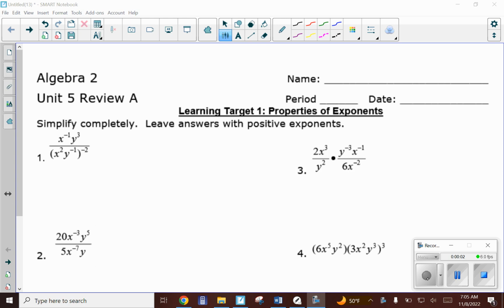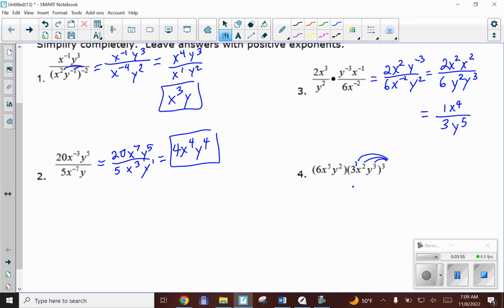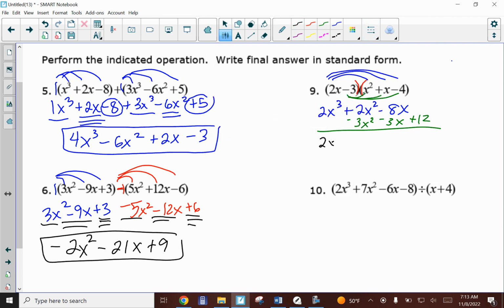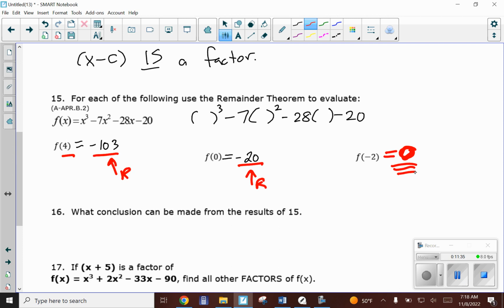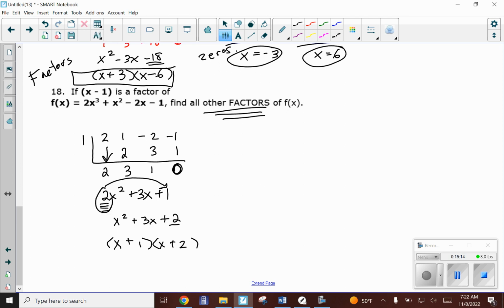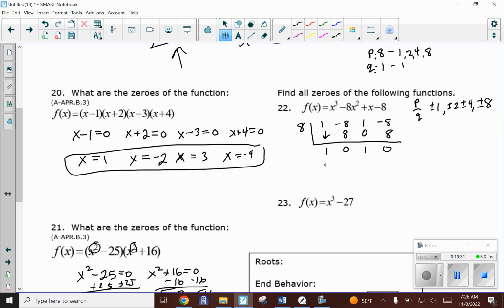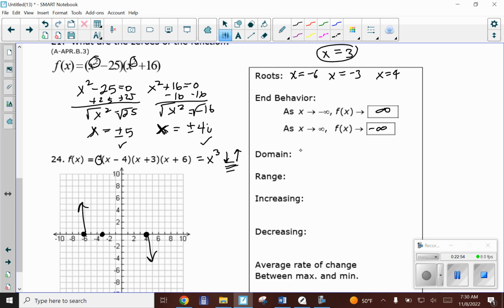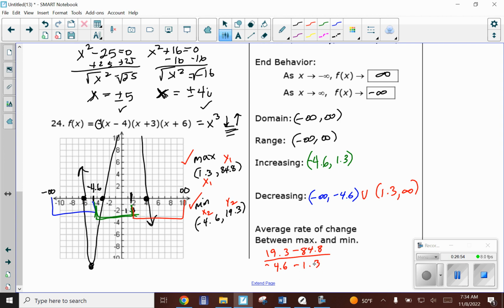Unit 5 Test Review